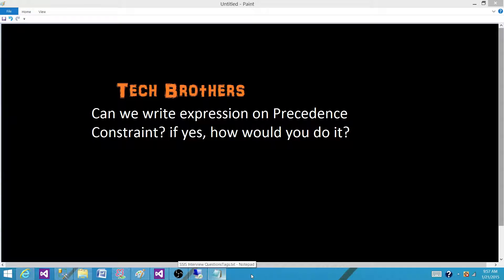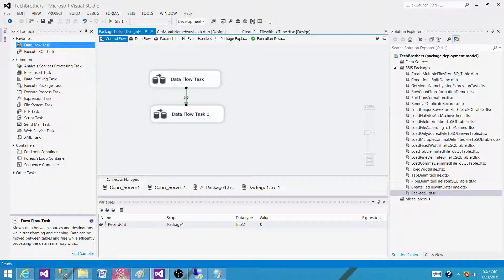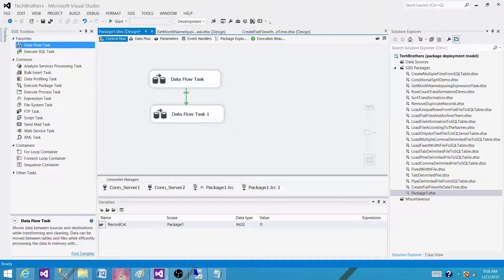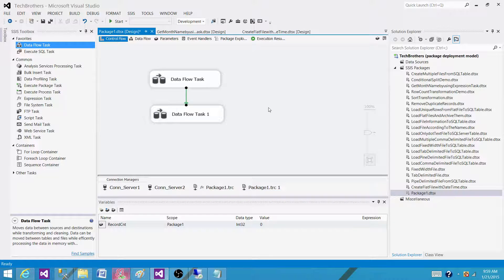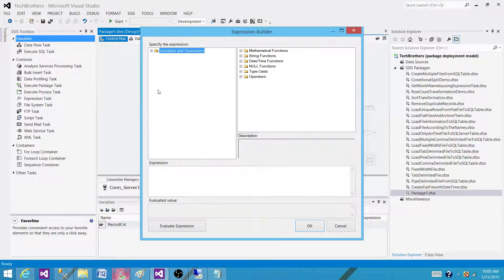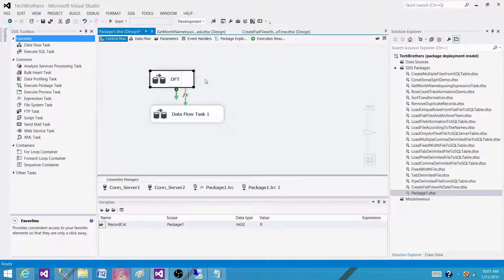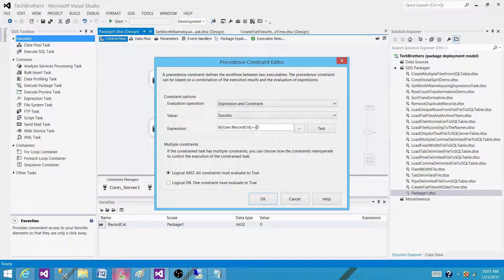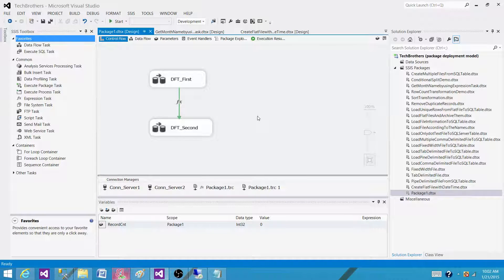How to Write Expressions on Precedence Constraints in SSIS - SQL Server Integration Services(SSIS)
In this video you will learn how to answer SQL Server Integration Services(SSIS) Interview Question "Can we write expression on Precedence Constraint? if yes, how would you do it?"

Also learn
What are precedence Constraints in SSIS
How to write Expressions on Precedence Constraints in SQL Server Integration Services(SSIS) Package